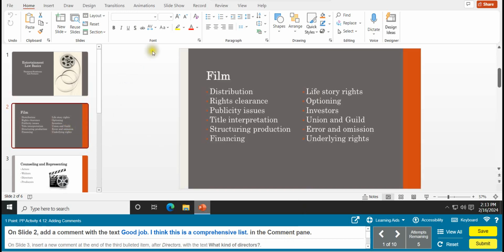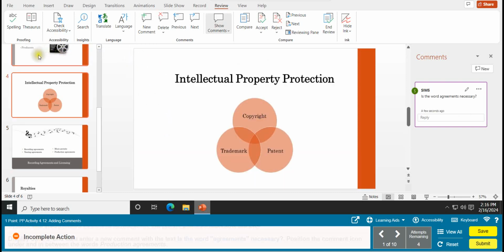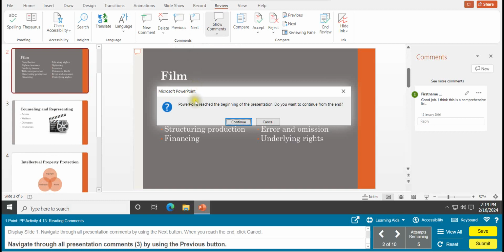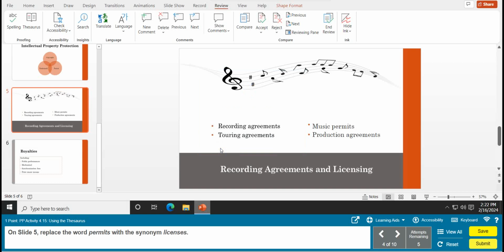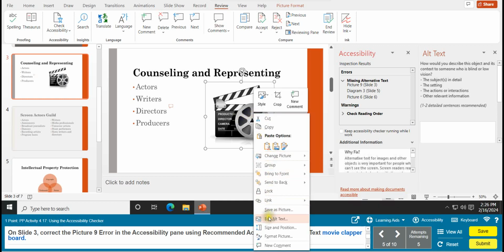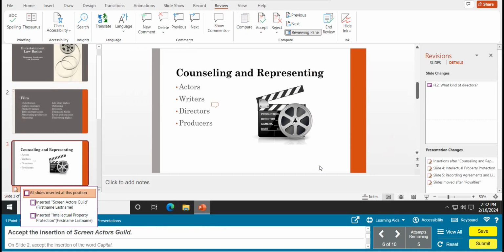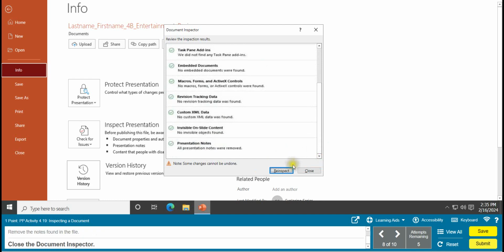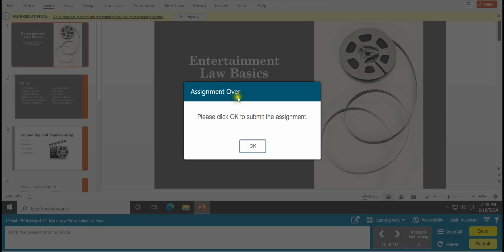Microsoft Power Point 4B Simulation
This video is a step-by-step guide to Microsoft Power Point Simulation 4B.  Please view before attempting the assignment.